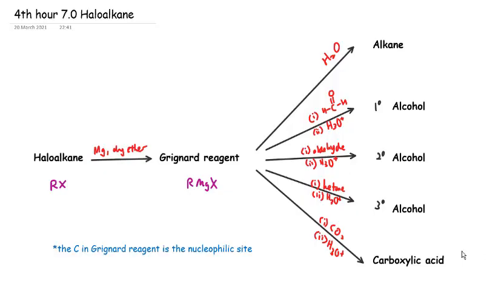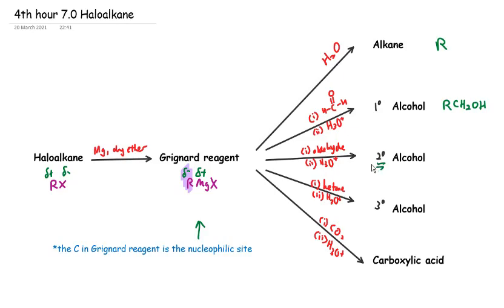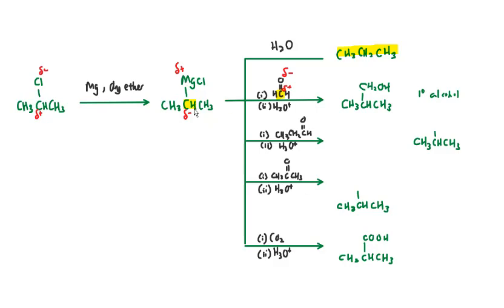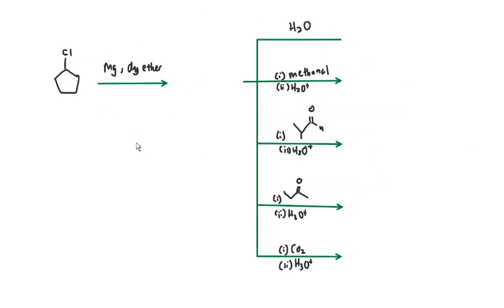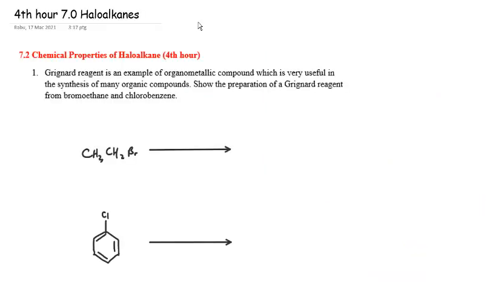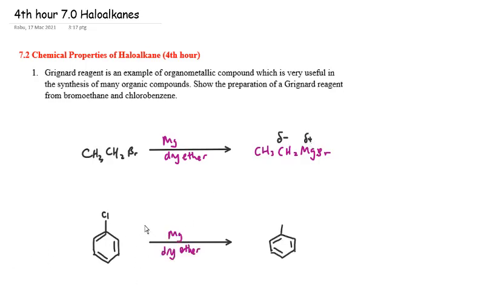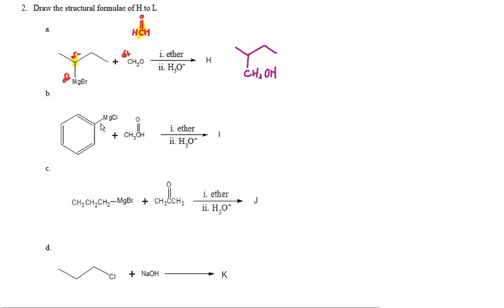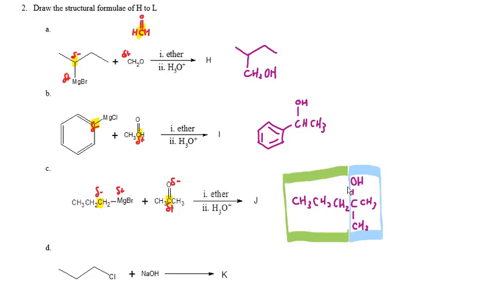SK025 CHAPTER 7 HALOALKANE 4TH HOUR